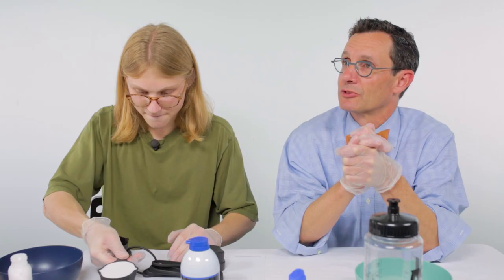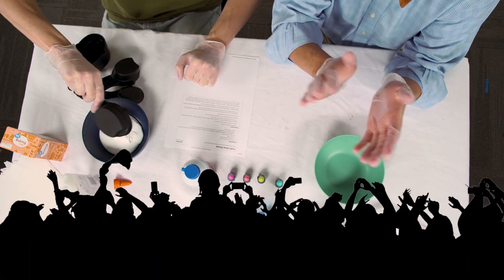Crafts with Tepper: Slime! (Season 2, Episode 6)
Herberger Institute Junior Will Lorant joins Dean Tepper to discuss the mysteries of digital culture and make slime.